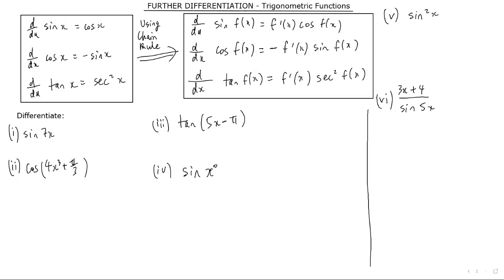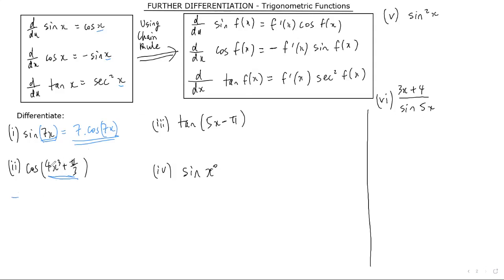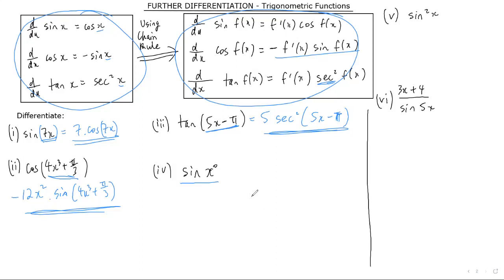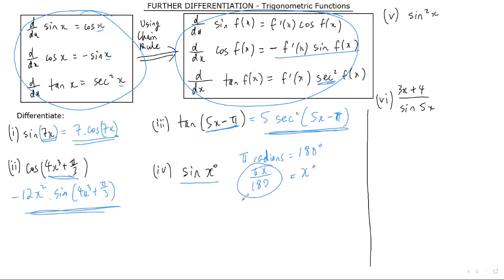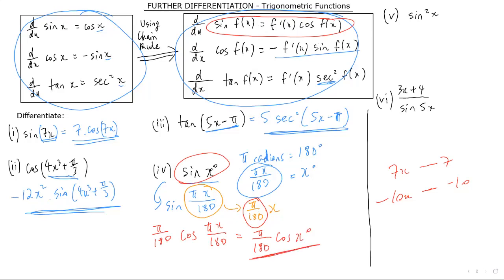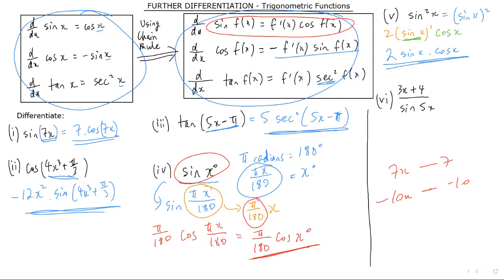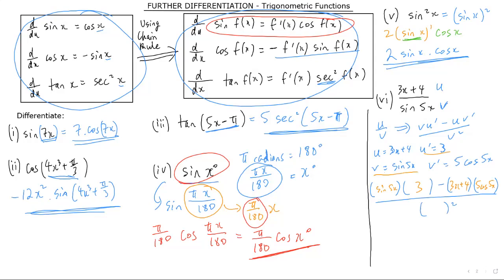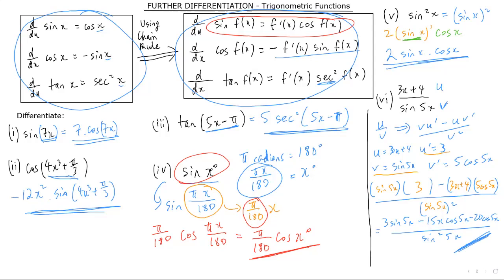Further differentiation - Trigonometric Functions